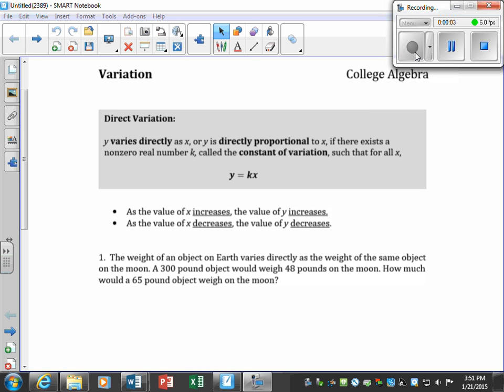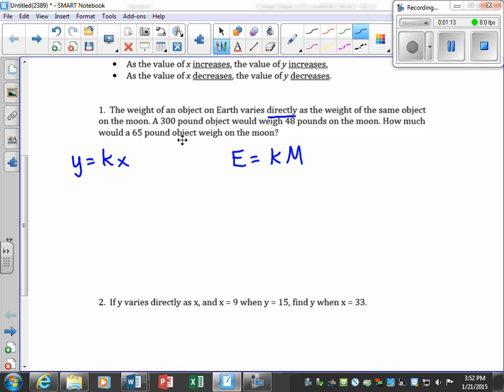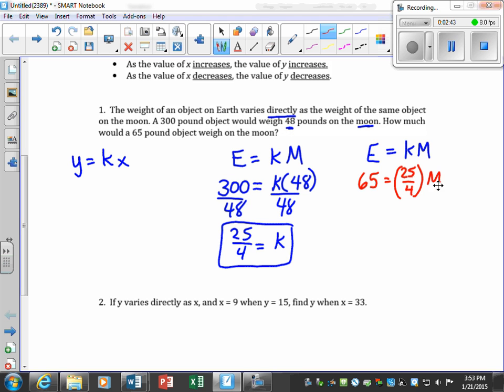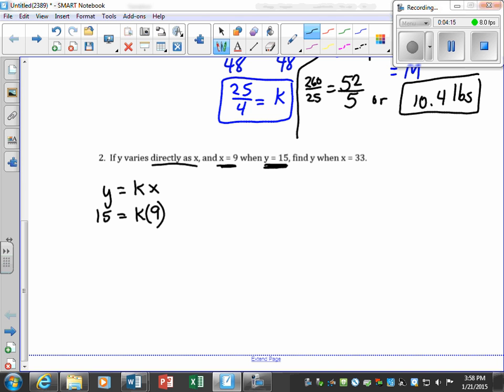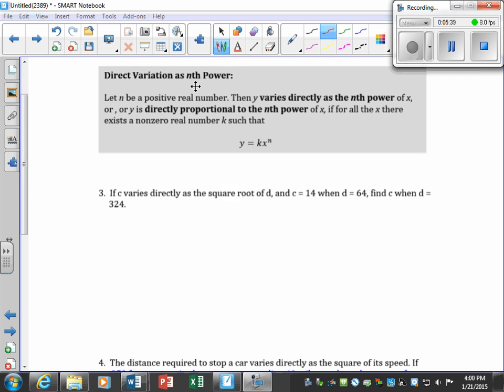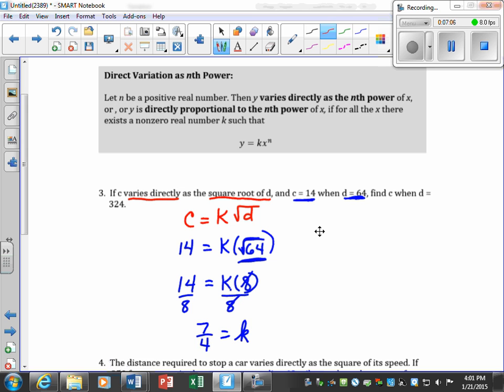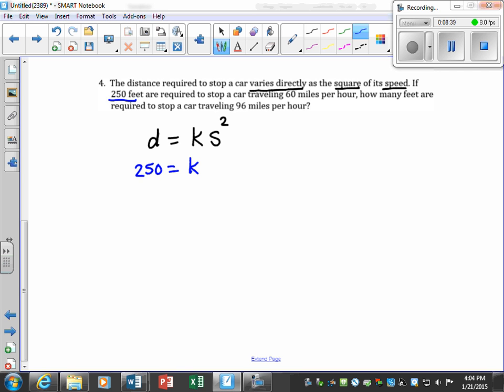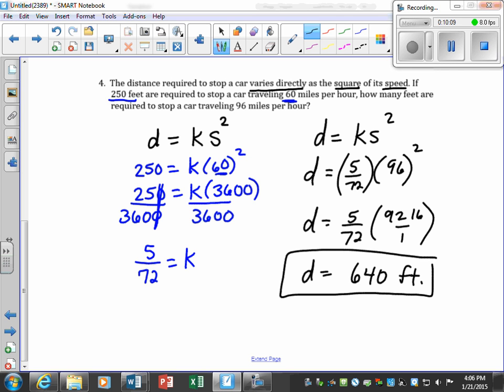Variation Part 1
direct variation, inverse variation, joint variation, college algebra